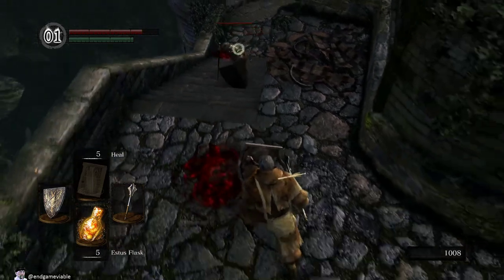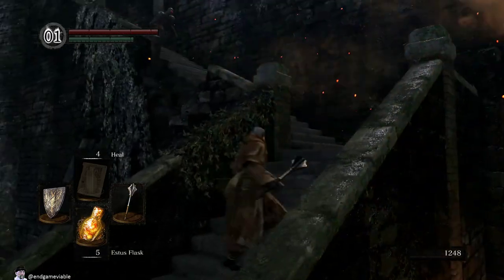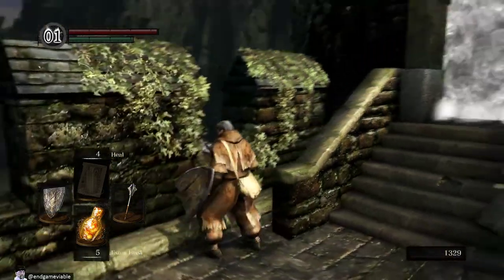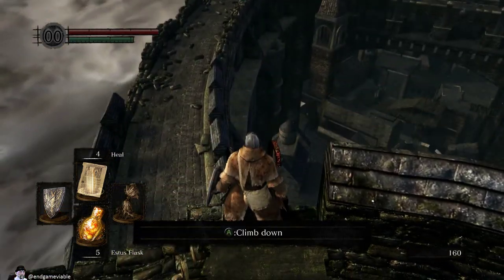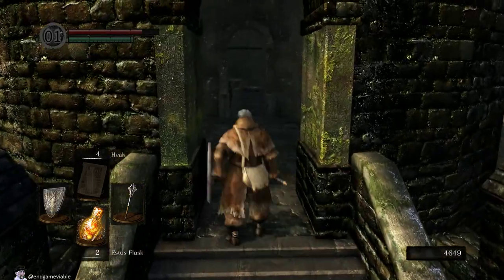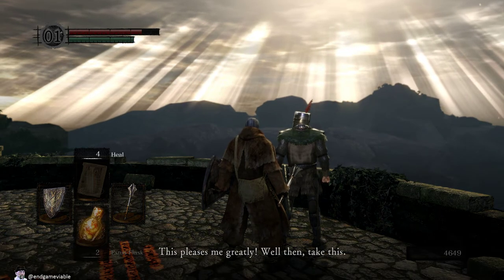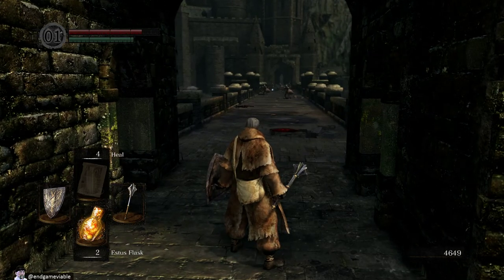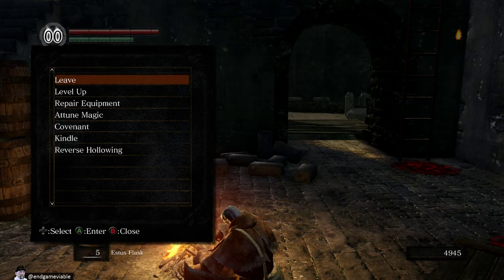Dark Souls Remastered, Part 5 - Taurus Demon (Casual Nostalgia Tour)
Undead Burg, Taurus Demon, Solaire, Ladder Shortcut. Watch as I adroitly get killed by the Taurus Demon because I tried to get one last swing in instead of healing.

This is a nostalgia tour of Dark Souls Remastered with a cleric, to look around, get a clean recording of the "normal" flow of the game, and see if anything is different in the Remastered edition. This is not a speed run, not a blind run, there are no tricks, skips, or hardcore anything, just a plain old casual viewing of the game, including cut scenes, dialog, and item descriptions (when I remember to read them), for my own archives and for people who might be interested in such things.